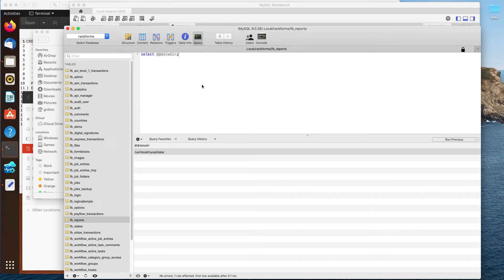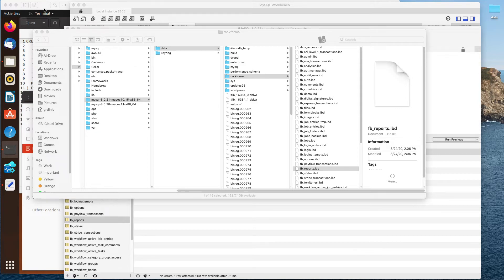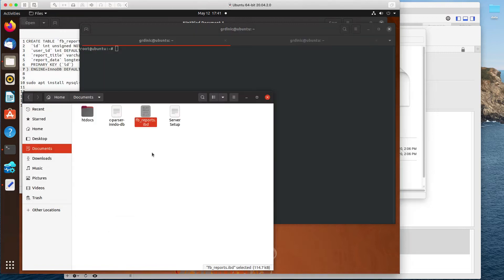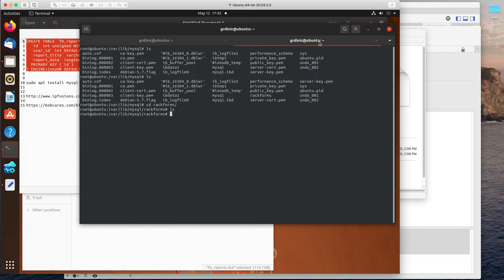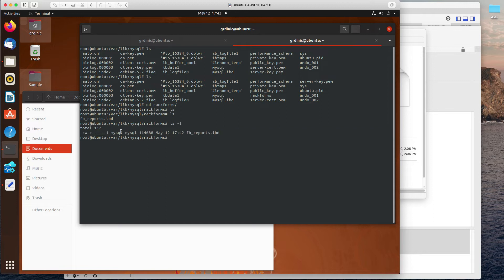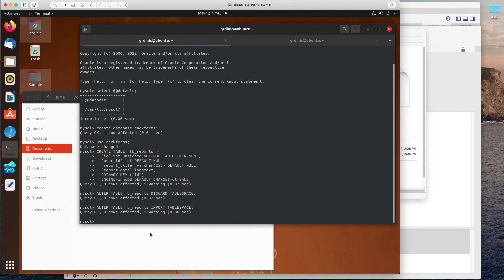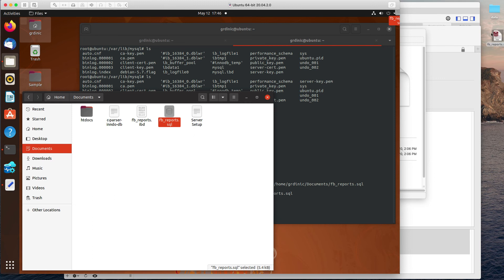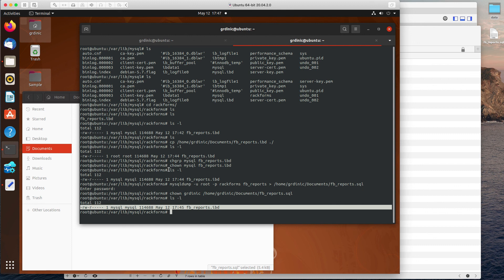Restore MySQL InnoDB Tables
In this video we'll transfer InnoDB tables between MySQL installations. This should be a pretty rare task and in my case, happened after a MySQL install severed the connection between the previous version and its data.